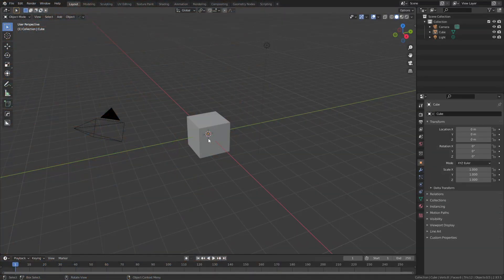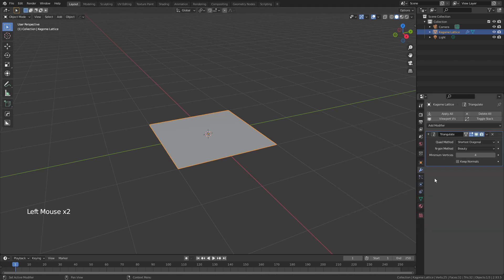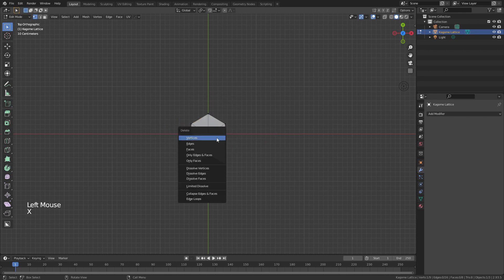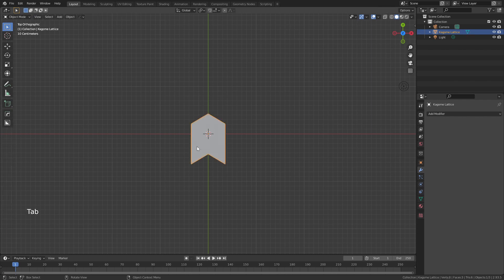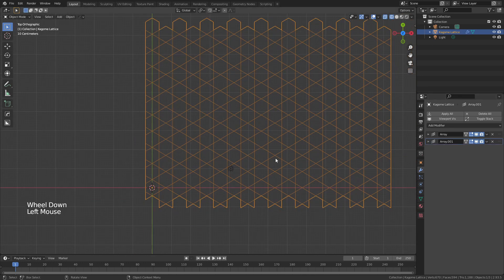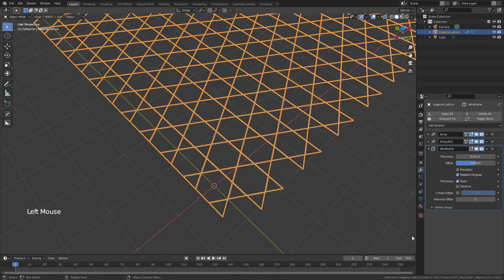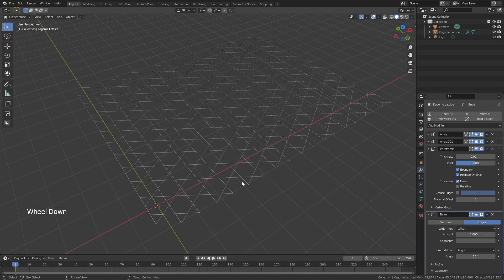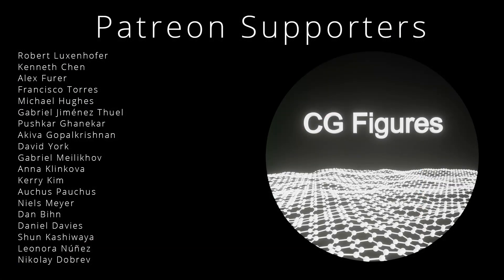CGFigures Shorts - How to Make A Kagome Lattice in Blender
This is a quick overview of how to make a simple Kagome lattice, a 6-sided star that infinitely repeats. The tutorial was made in response to a request made in a comment on a different video. I might revisit this using an entirely procedural workflow in Blender 3.0 but for now this will do.